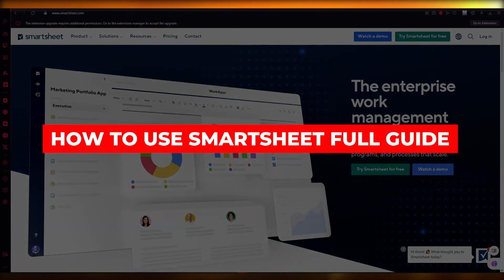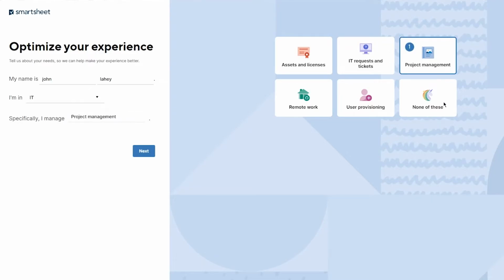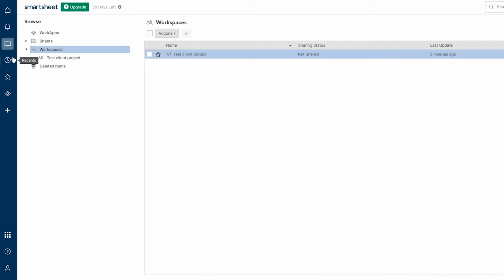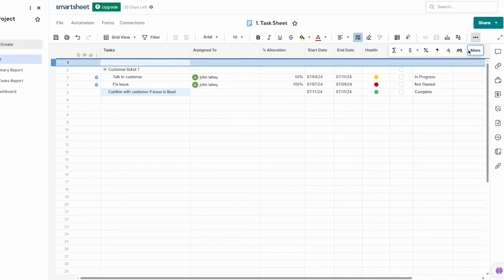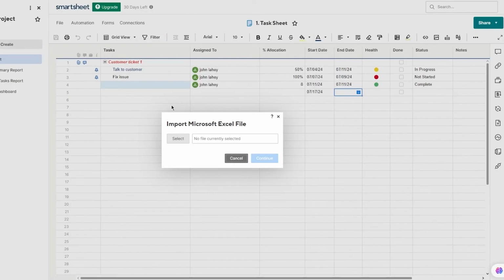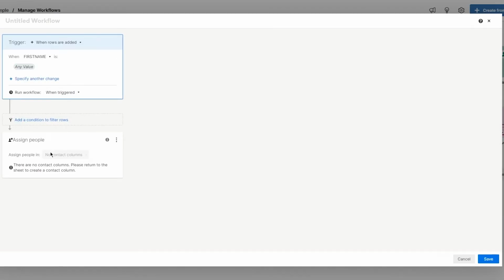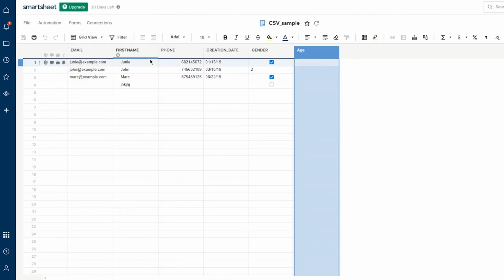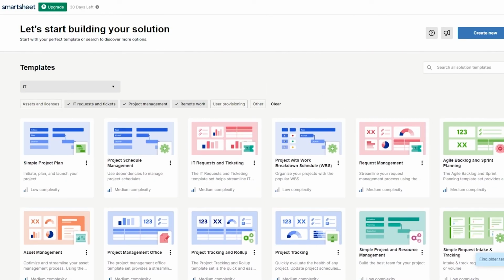How To Use SmartSheet 2026 | SmartSheet Tutorial For Project Management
In this SmartSheet tutorial for project management, we will explore the essential features and functionalities of the platform to enhance your project planning and execution. Begin by creating a new sheet, utilizing templates for common project types to streamline your setup. Familiarize yourself with the grid view for task management, allowing you to assign responsibilities and set deadlines efficiently.

Leverage collaboration tools, such as comments and attachments, to facilitate team communication. Additionally, utilize the Gantt chart view for visualizing project timelines and dependencies. Finally, regularly update your progress and generate reports to ensure transparency and accountability throughout the project lifecycle.